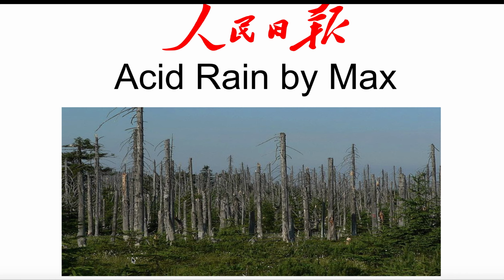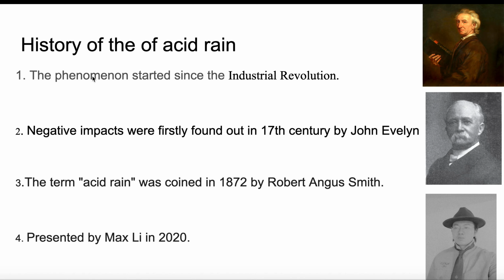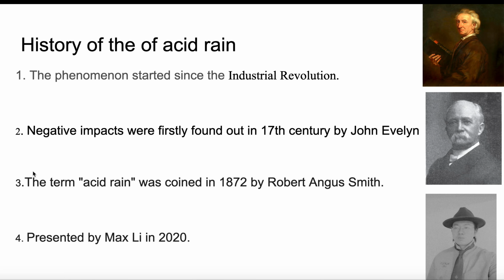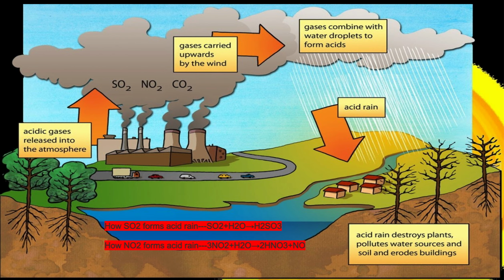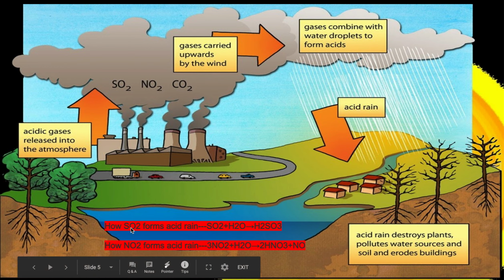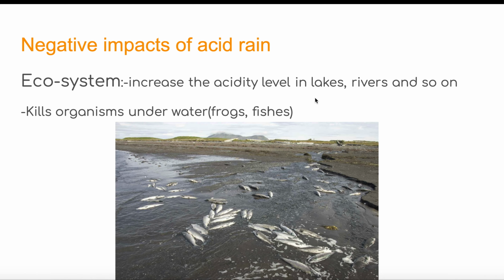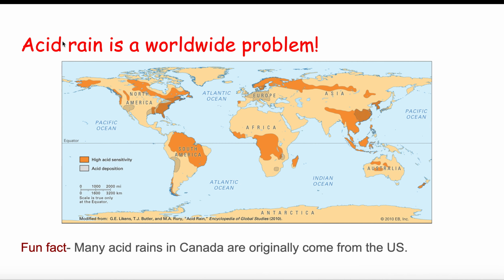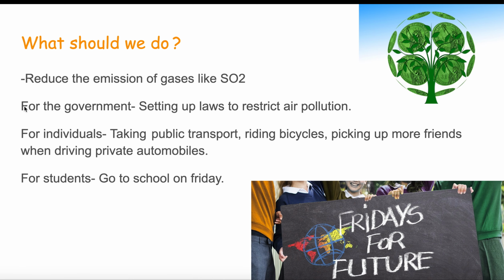SCH3U CCA acid rain